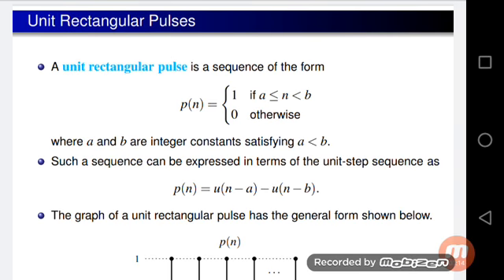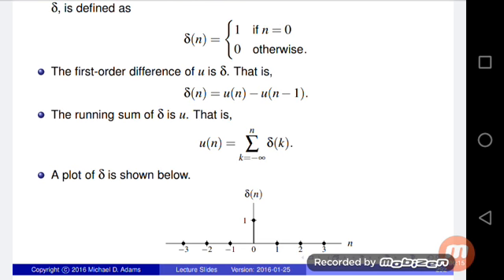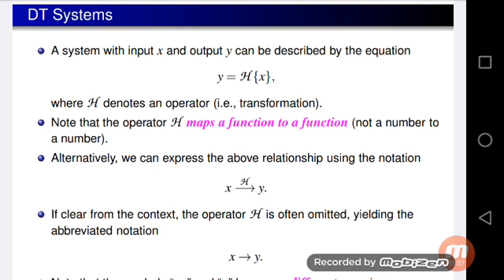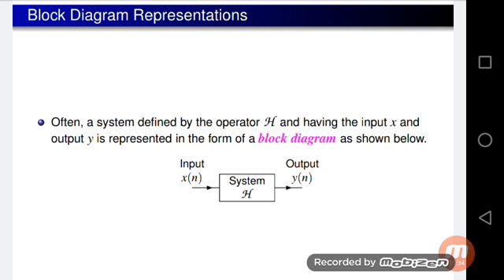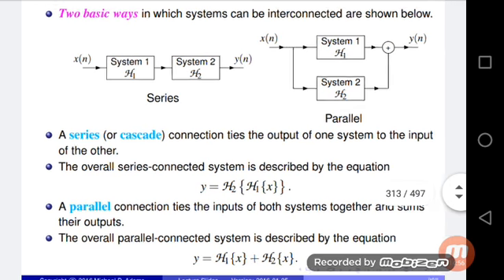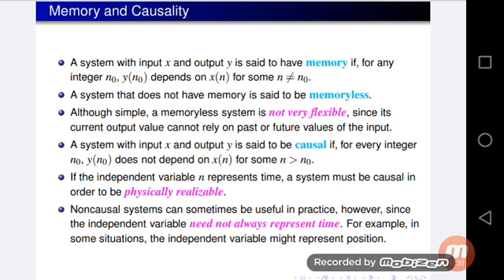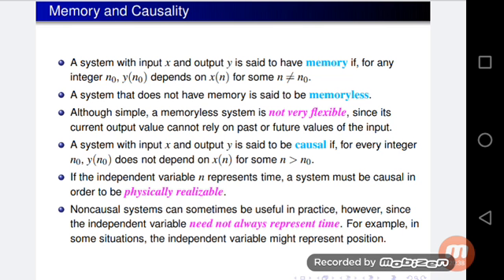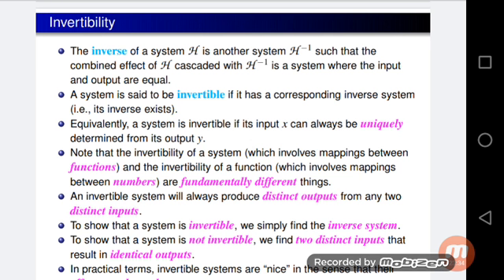Unit Step sequences